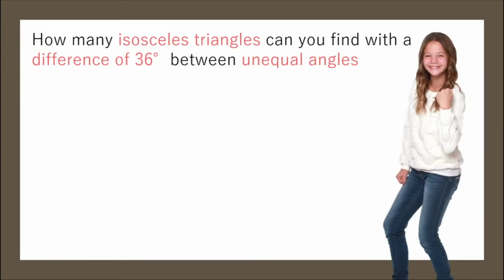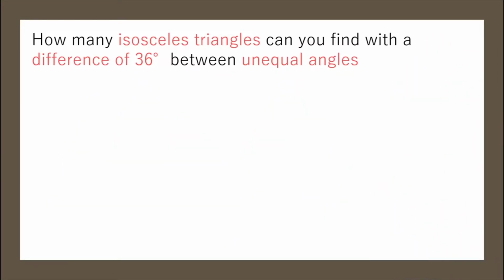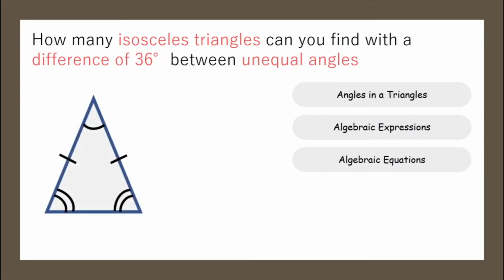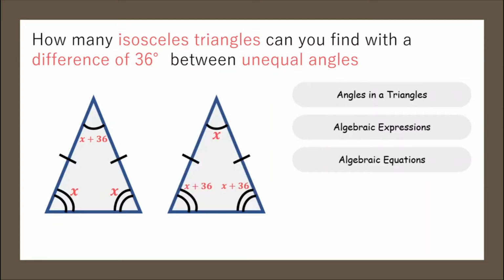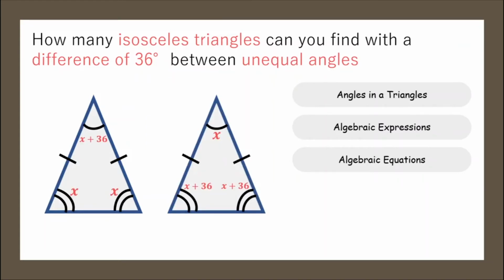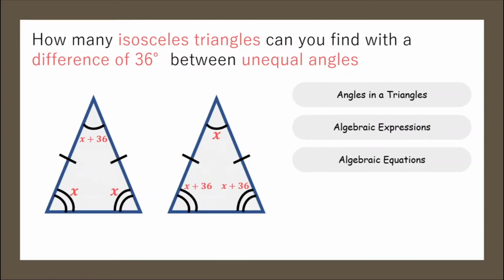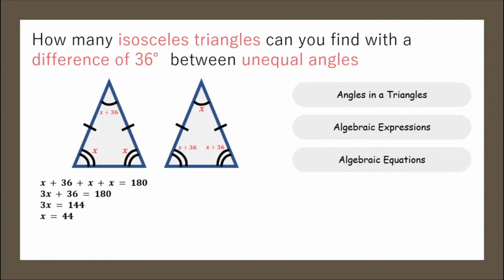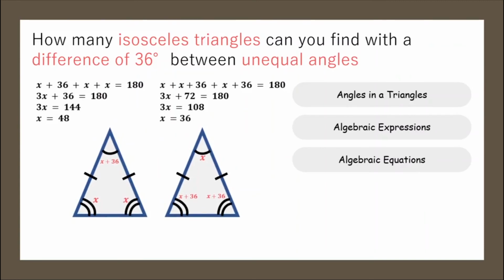How Many Isosceles Triangles Have Angles With A Difference Of 36°?